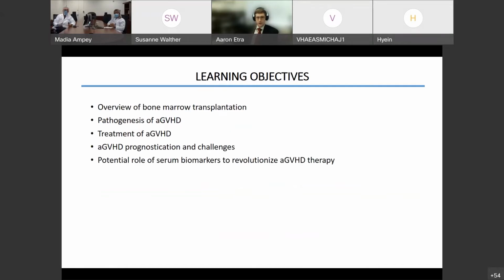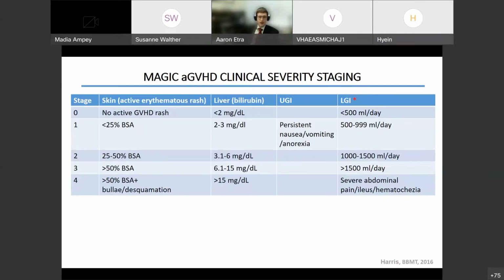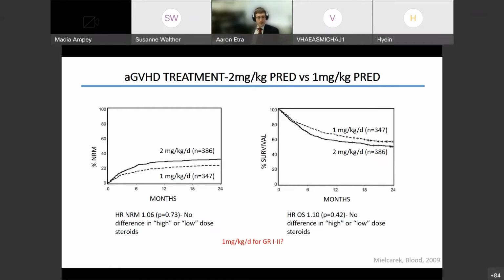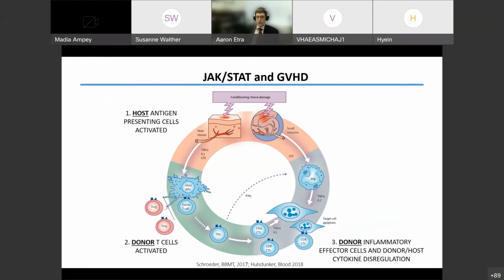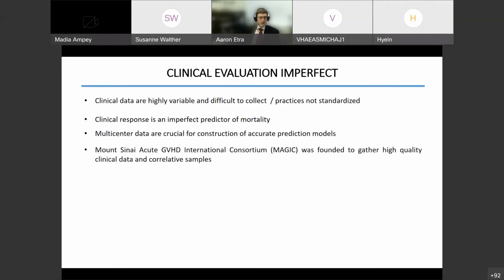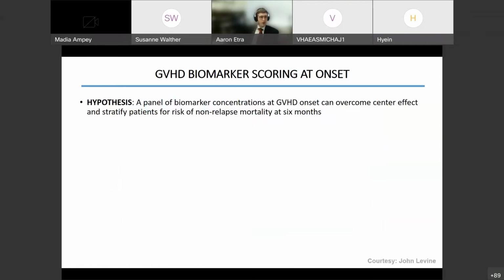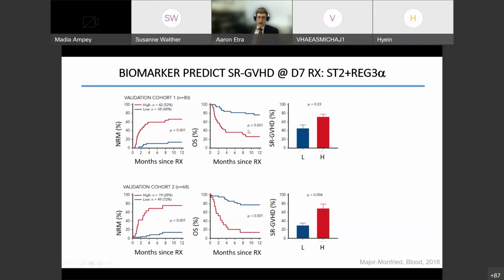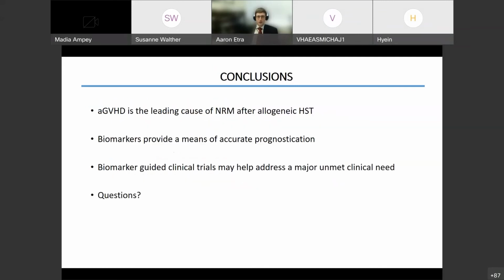2/15/22 Medicine Grand Rounds - Dr. Etra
Rutgers New Jersey Medical School - Department of Medicine - Grand Rounds 2/15/22

Acute Graft vs. Host Disease

Aaron M. Etra, MD
Assistant Professor, Department of Medicine
Division of Hematology and Medical Oncology
Ichan School of Medicine at Mount Sinai